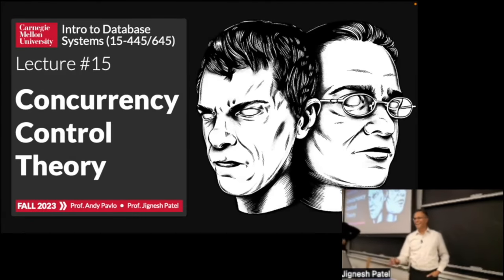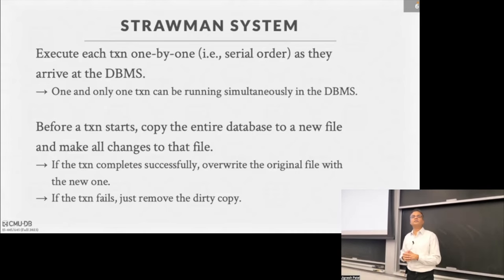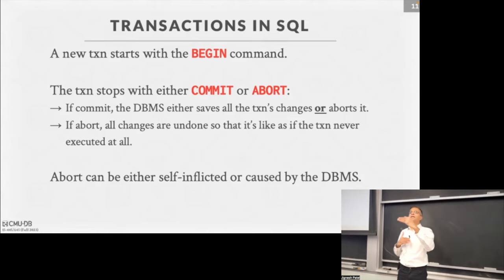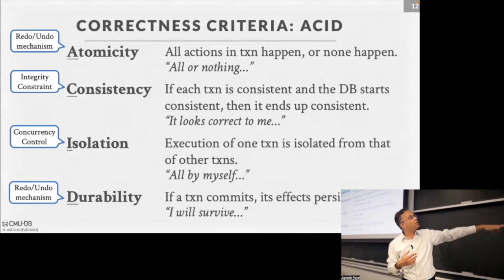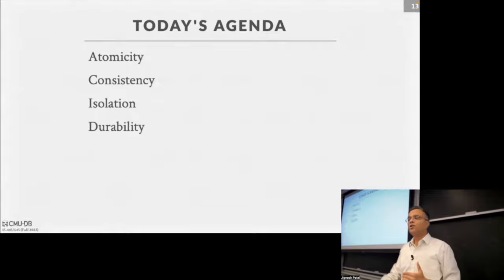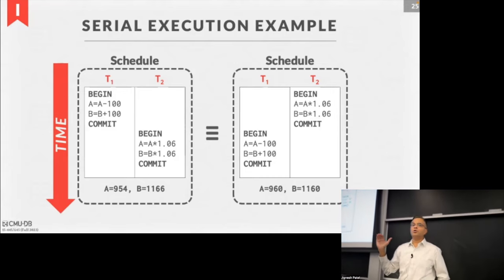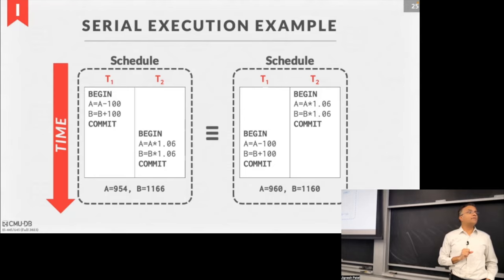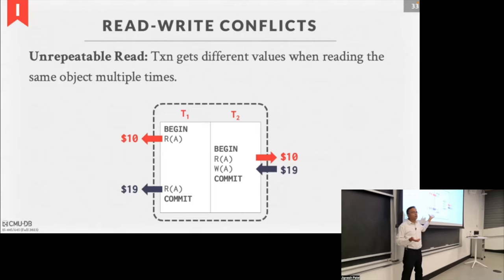F2023 #15 - Concurrency Control Theory (CMU Intro to Database Systems)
15-445/645 Intro to Database Systems (Fall 2023)
Carnegie Mellon University